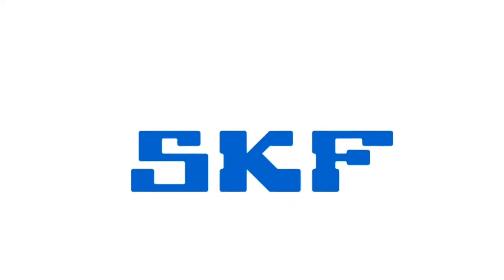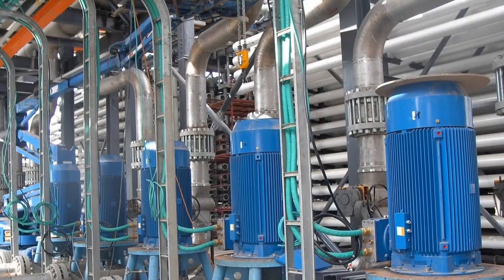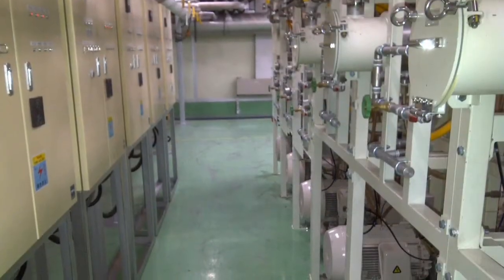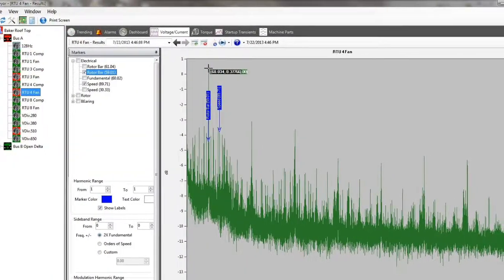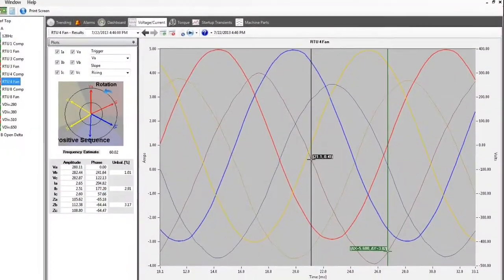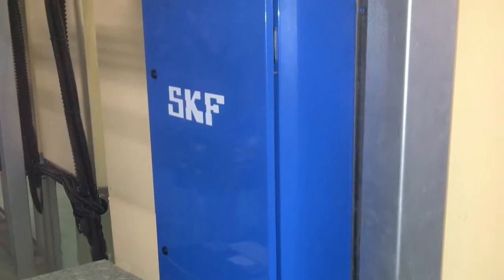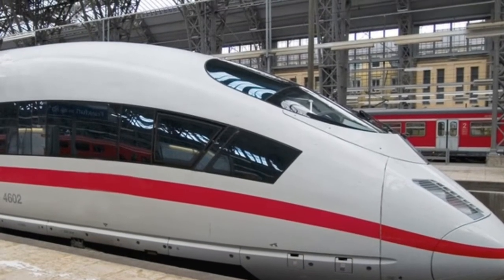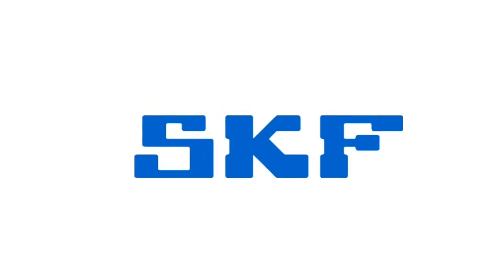SKF NetEP on-line dynamic motor analysis system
The SKF NetEP Online Motor Analysis System is a permanently-installed monitoring device which captures real-time data from up to 32 motors. Analyzing this data allows users to catch degradations in power quality and motor performance, as well as dynamic load issues which may damage a motor or shorten its life.